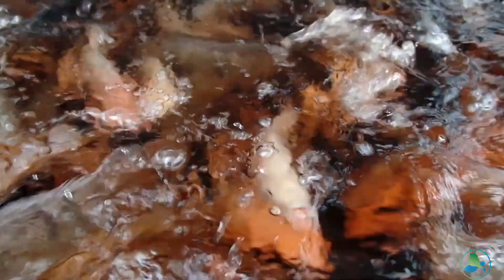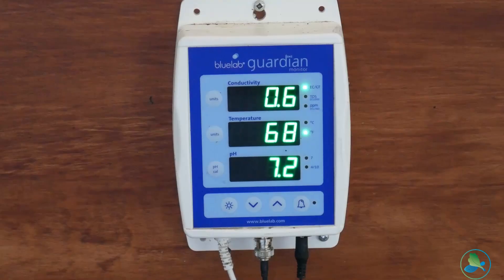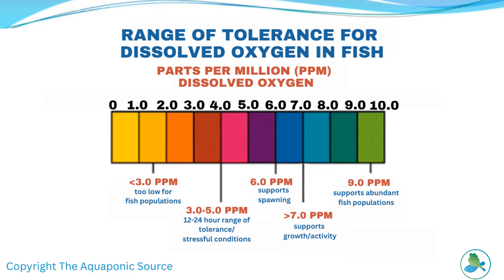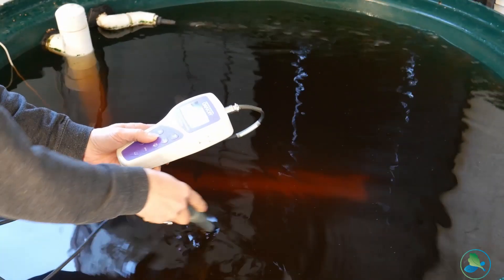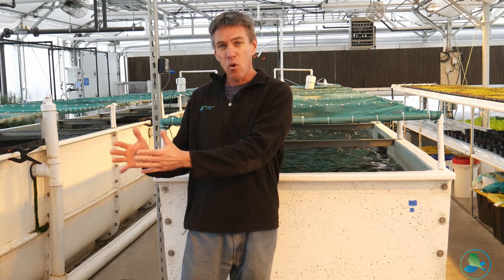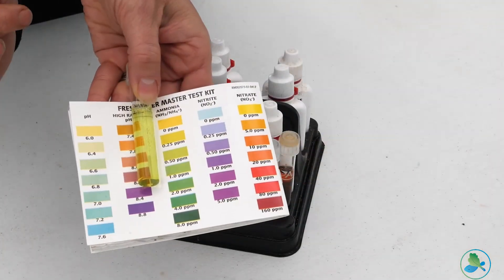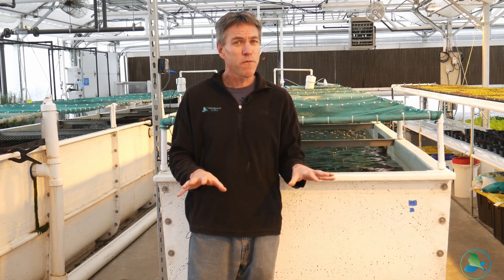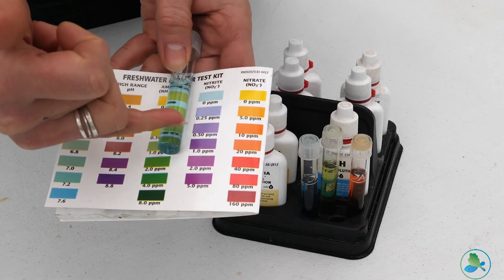Aquaponic Water Quality Considerations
In this snippet video from our Flourish Farm Online Course, JD Sawyer discusses how water quality affects the health of fish in an aquaponic system.

In this video we use:
→ Hanna Dissolved Oxygen Meter